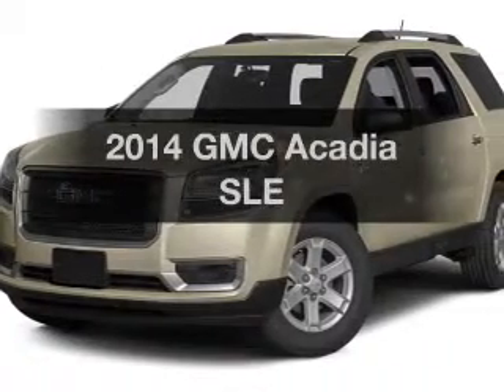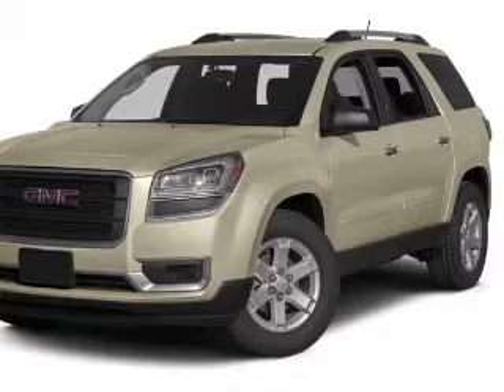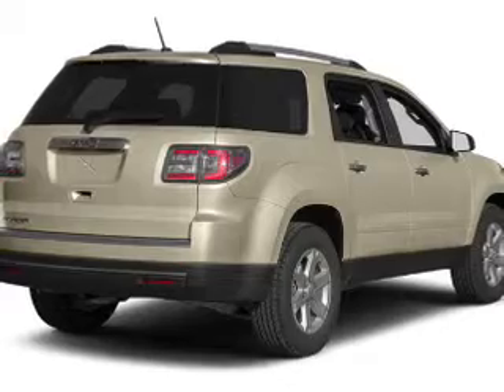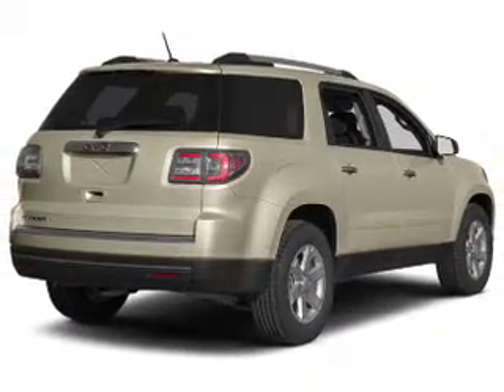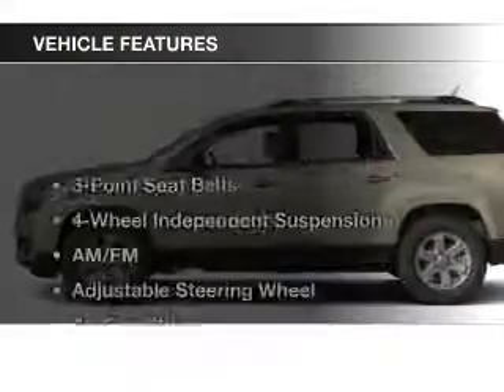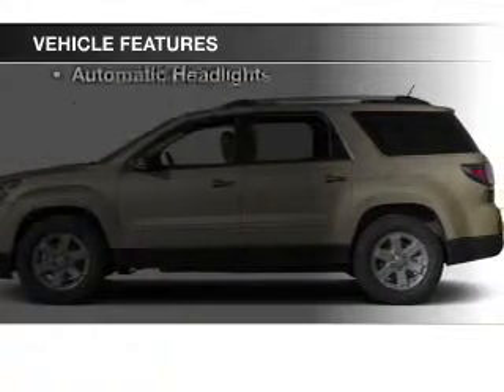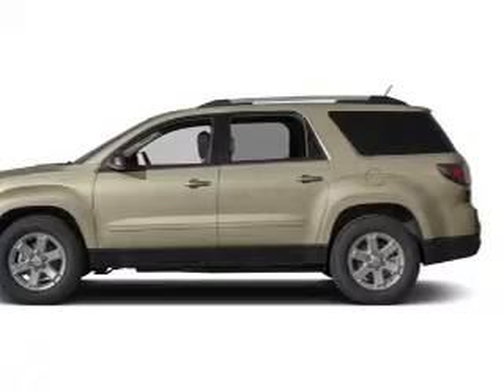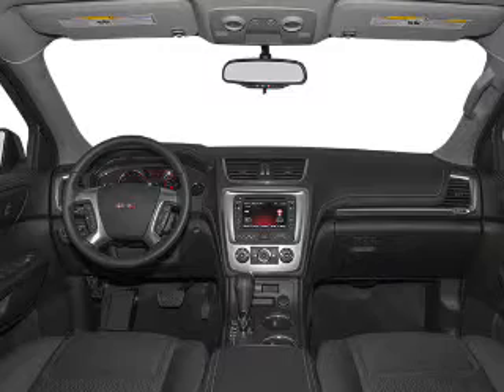2014 GMC Acadia - Strongville OH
Year: 2014
Make: GMC
Model: Acadia
Trim: SLE
Engine: 3.6 L, 6 cylinder
Transmission:
Color: Silver
Mileage: 97
Address:
14000 Pearl Road